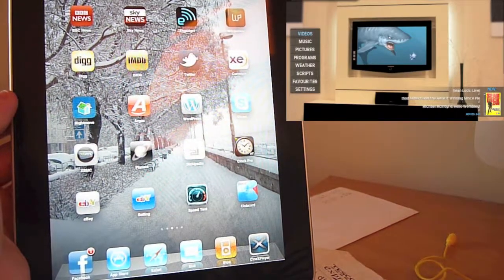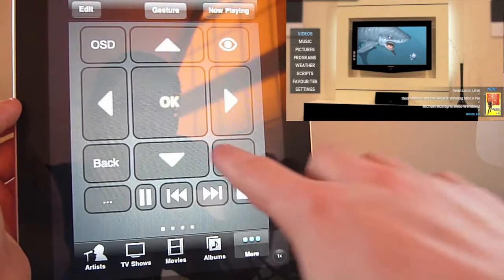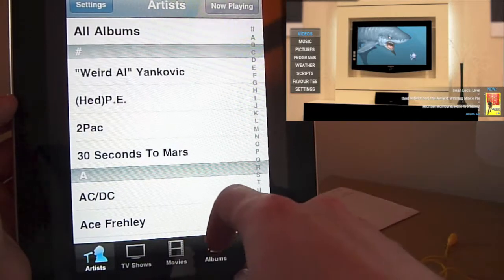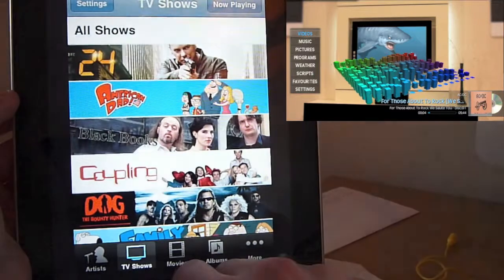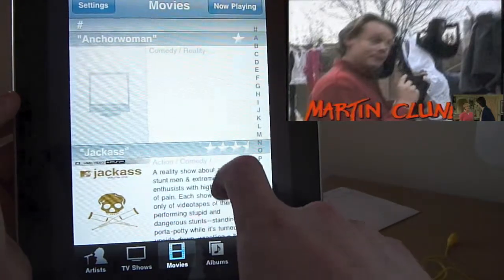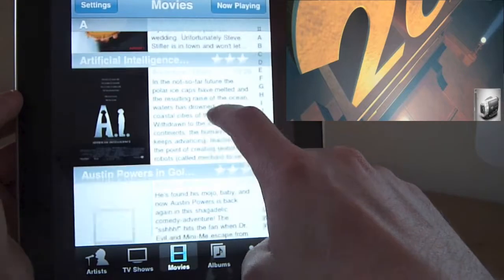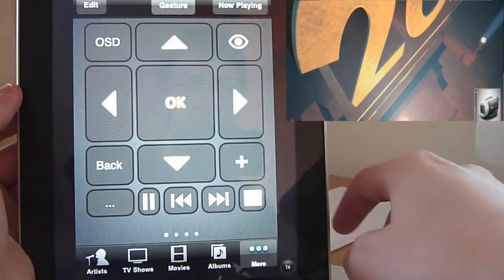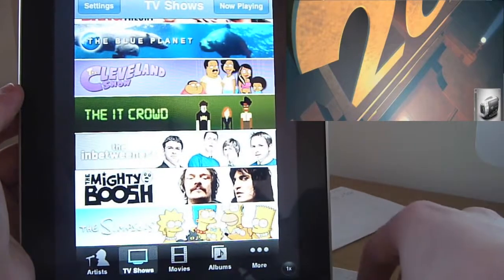XBMC Remote App for iPhone, iPad, iPod Touch - Walkthrough!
This video gives a quick walkthrough of the features of the XBMC app for Apple Mobile Devices such as the iPod touch, iPhone and iPad.

We show the features of the application in real time with a live XBMC session running in the corner of the screen.